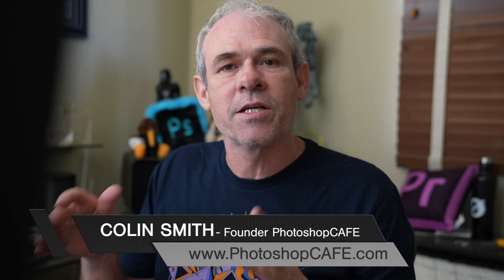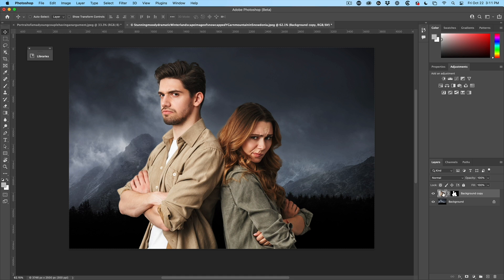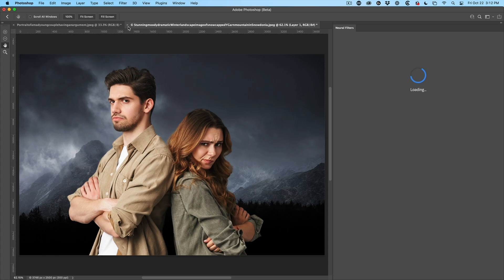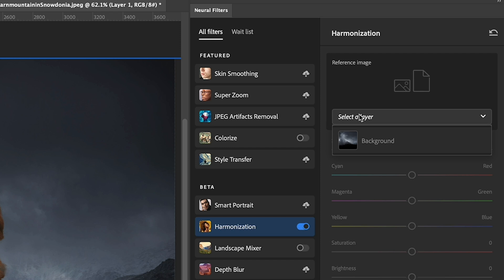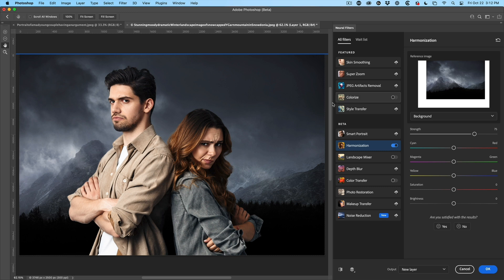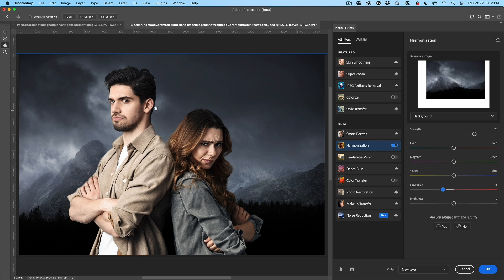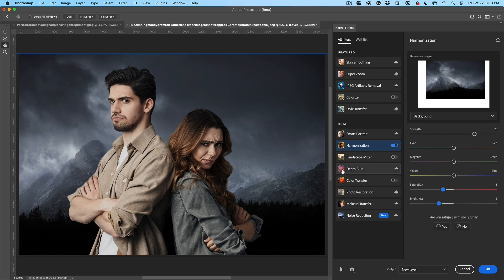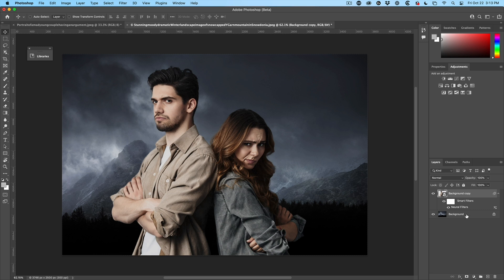Automatically match color of layer to the background. Photoshop 2022 new feature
Match the color and tone of the background in photoshop. Change the color of a layer to match the background automatically using the new AI powered Harmonize in Photoshop 2022.

Learn all the best new features of Photoshop 2022, learn the tips and tricks and how to use the new features in Photoshop.
Colin Smith walks you through the new features in Photoshop 2022, check out the playlist for more new feature tutorials as I add them on the new update of Adobe Photoshop each day.
Part of the Photoshop 2022 New features learning series from PhotoshopCAFE.

► Camera Raw / Lightroom Classic 2022 Masking: Camera Raw / Lightroom Classic 2022 Masking